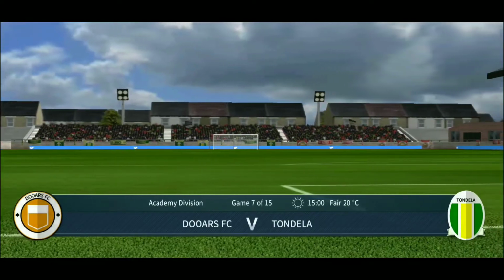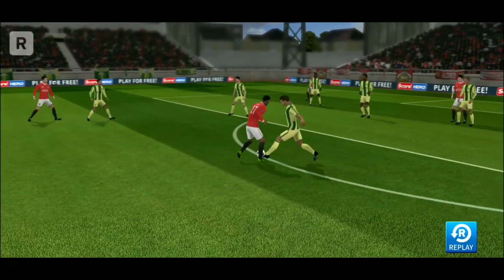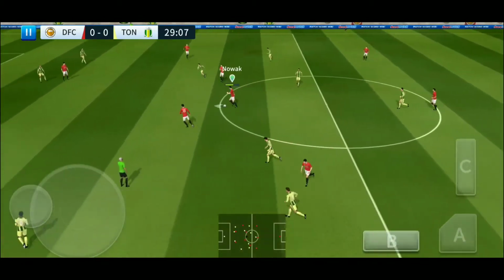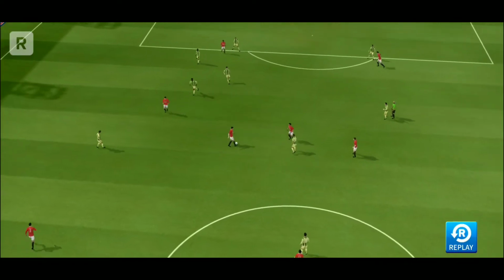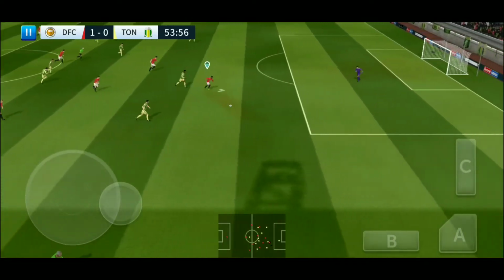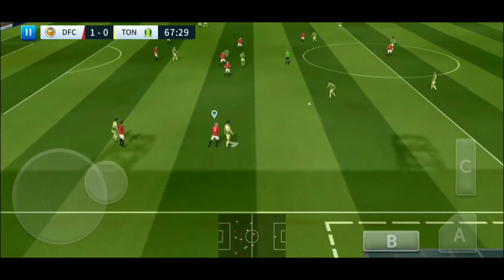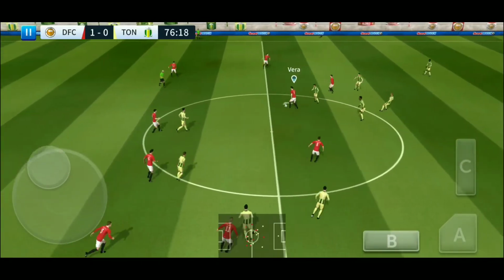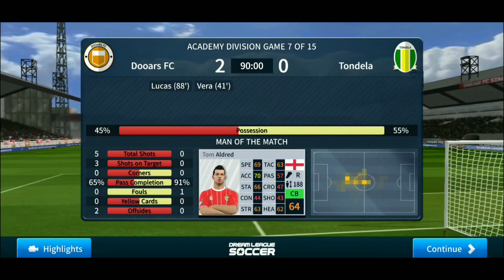Dooars FC vs Tondela | S2 G7 | Academy Division | DLS Gameplay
This is the gameplay video of a match between Dooars FC vs Tondela, Dream League Soccer Academy Division Match no 7.